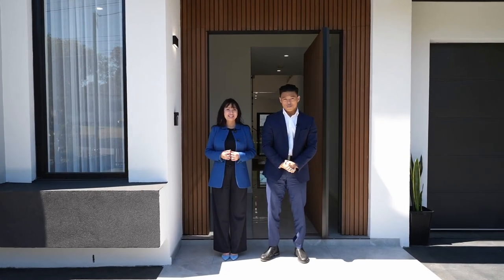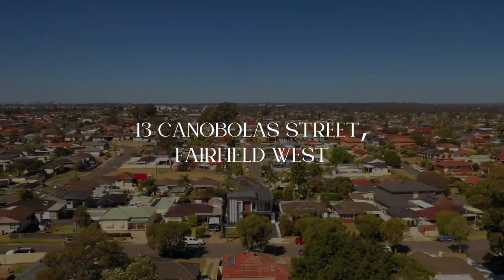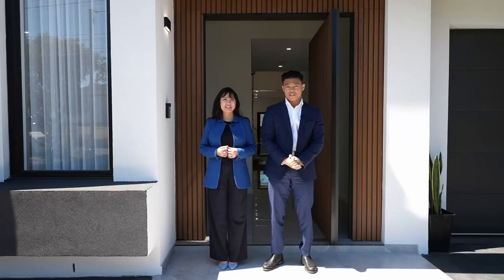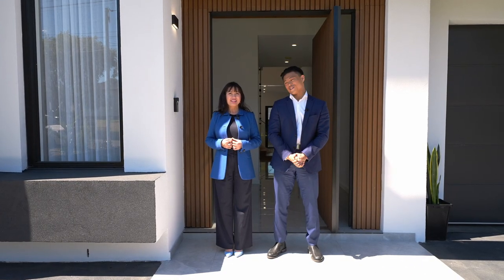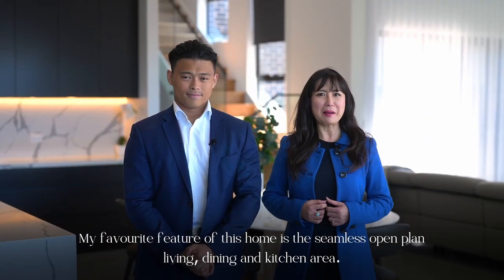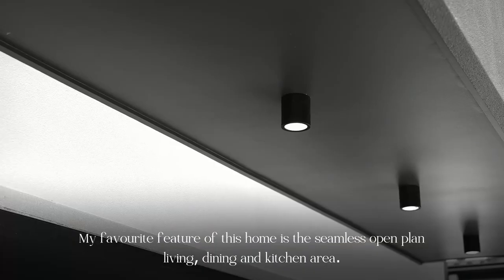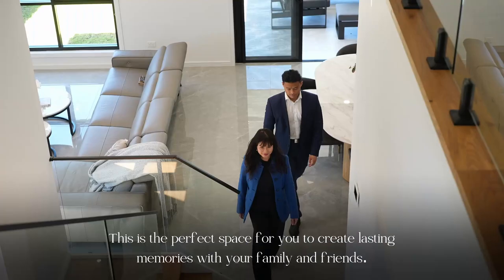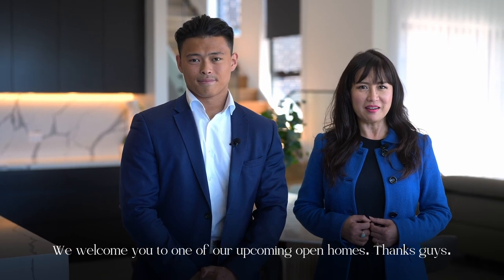[TeamRichardMatthews] 13 Canobolas Street, Fairfield West with Mai Le & Henry Tran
TeamRichardMatthews are proud to present to market 13 Canobolas Street, Fairfield West with Mai Le 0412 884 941 & Henry Tran 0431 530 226

Richard Matthews Real Estate | Strathfield | 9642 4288
Richard Matthews Real Estate | Summer Hill | 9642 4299
Richard Matthews Real Estate | Georges Hall  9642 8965